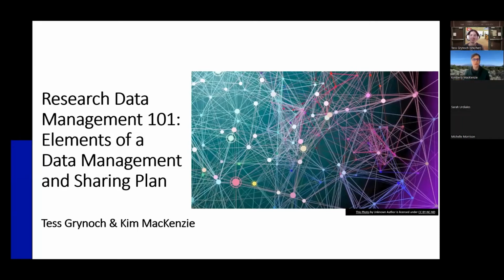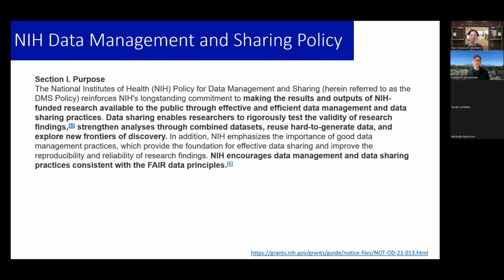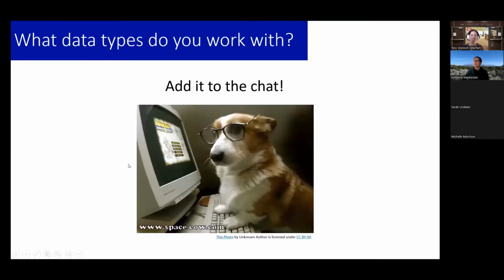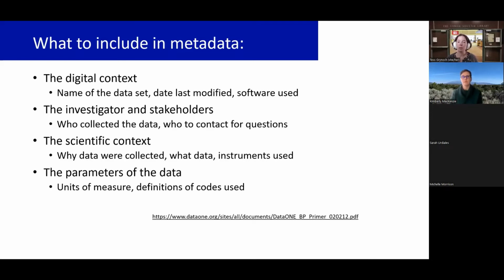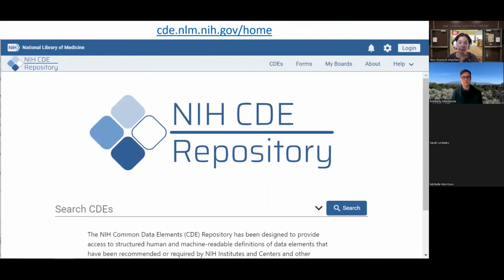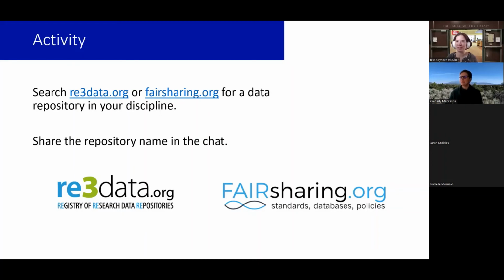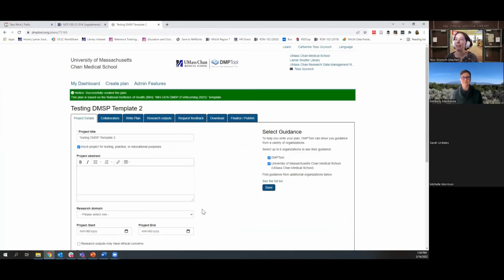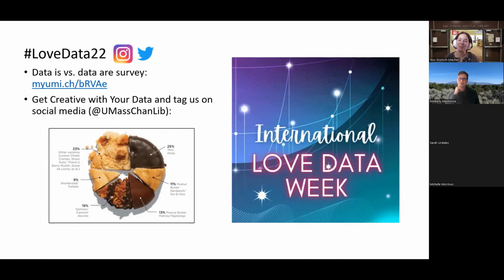Research Data Management 101: Elements of a Data Management and Sharing Plan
An overview of why data management and sharing is important, the elements of an NIH Data Management and Sharing Plan, the steps of drafting a data management and sharing plan in DMPTool.

Seminar presented on February 16, 2022.